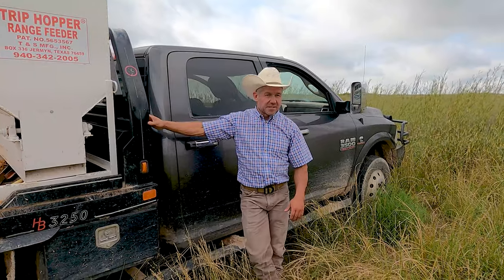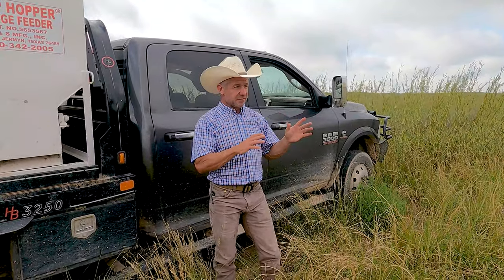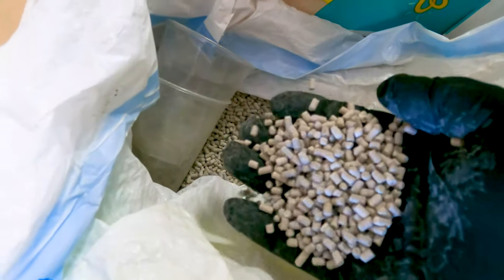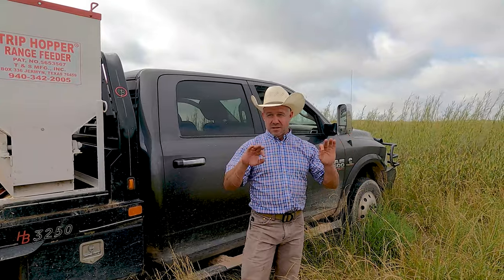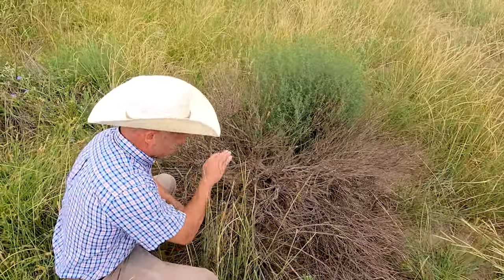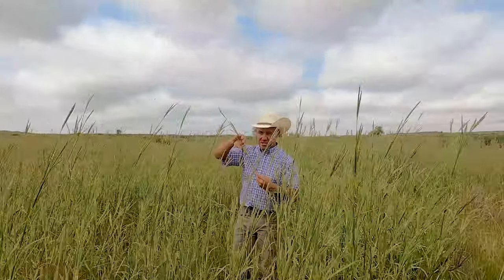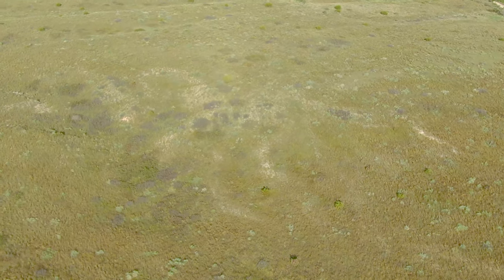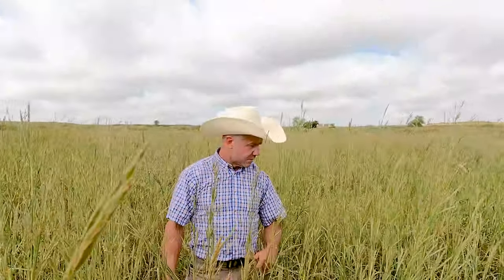Growing more grass for the cows.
I use Spike Herbicide to control the unwanted￼ woody species￼￼ in my pasture to grow more grass.

The Mendota Ranch - Rotor Recoil